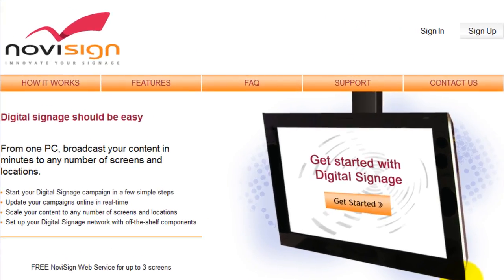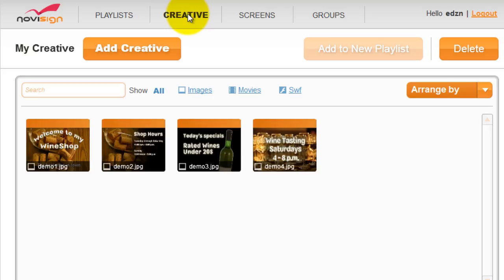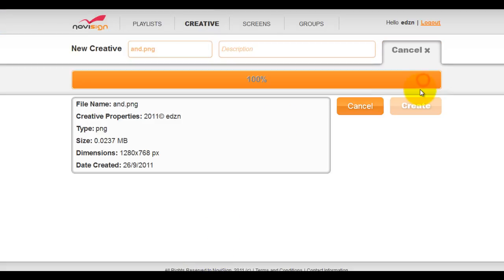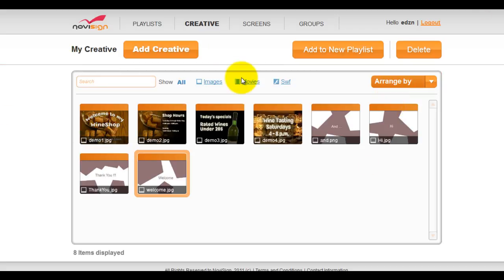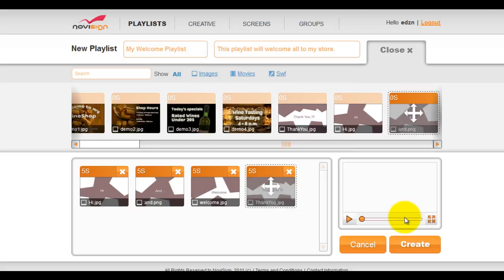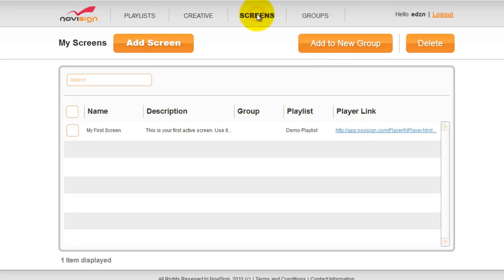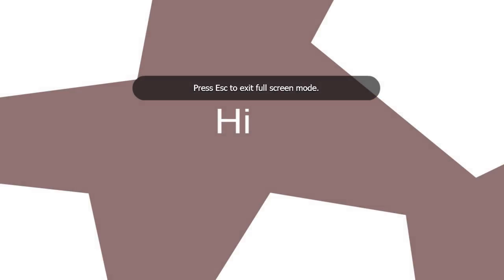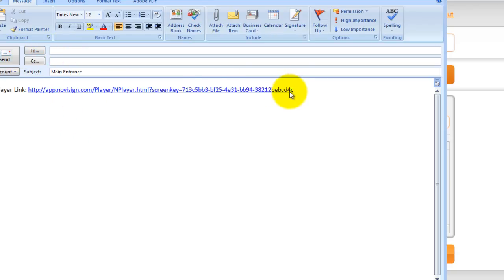step by step how to broadcast digital signage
Watch this short video of how to set a digital signage campaign at your site. This video will explain you how to sign in to NoviSign Digital Signage service will give you an overview on NoviSign saas application and will show you step by step how easy is it to broadcast your content to a screen